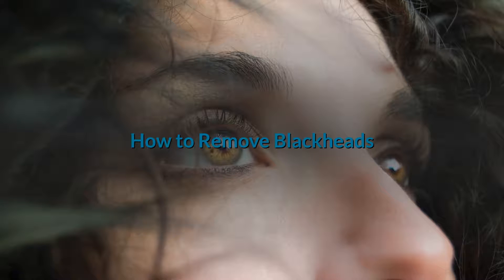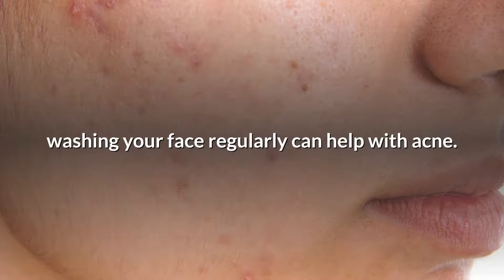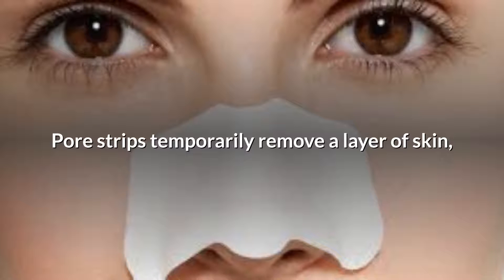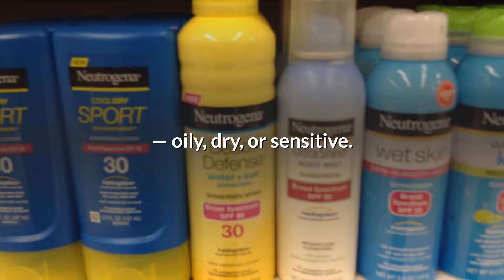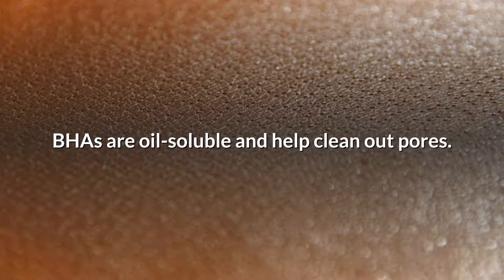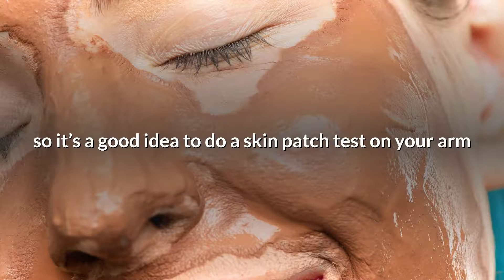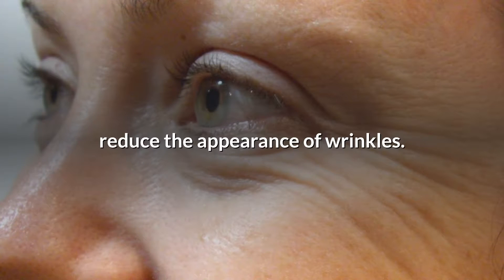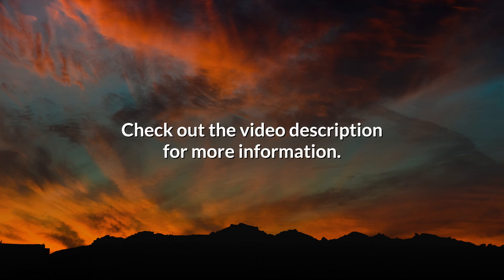How to Remove Blackheads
Here is the way to get rid of Blackheads